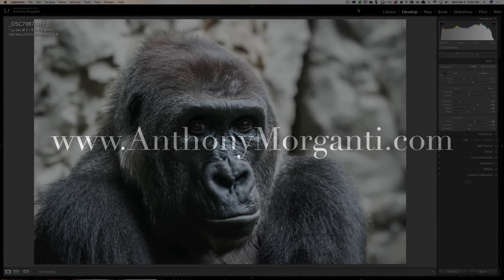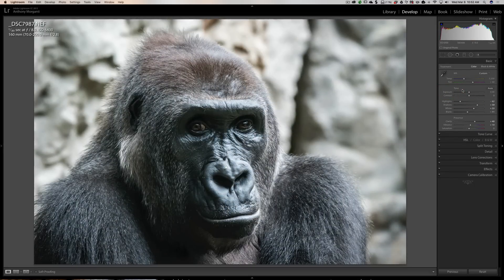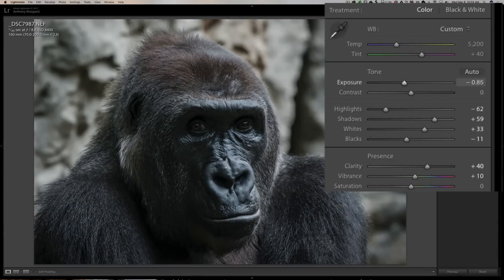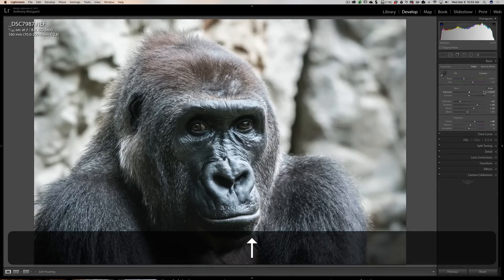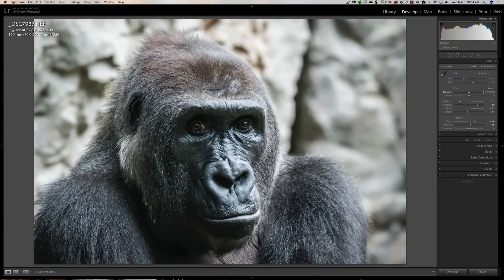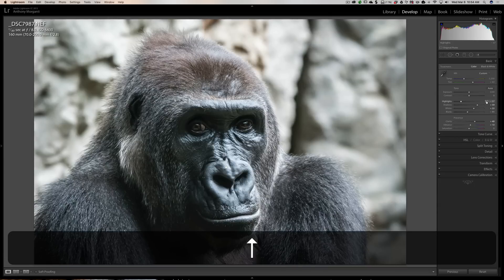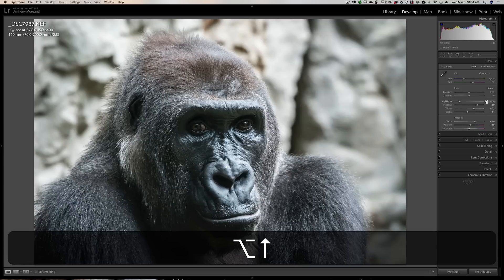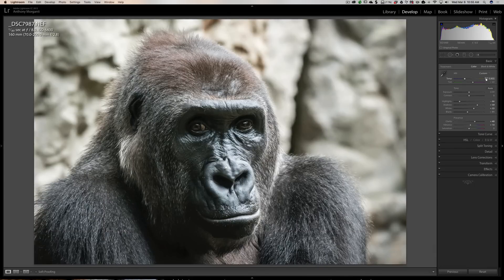Lightroom Quick Tips - Episode 88: Fine Tuning Slider Control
In this episode of Lightroom Quick Tips I demonstrate how you can easily fine tune the setting for each of the sliders in Lightroom.